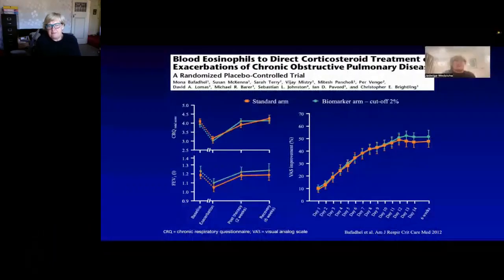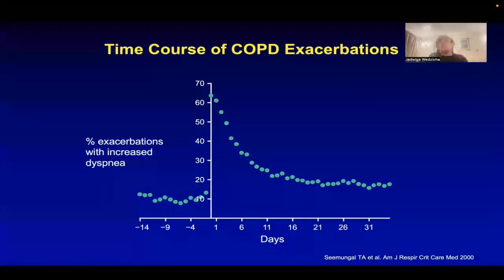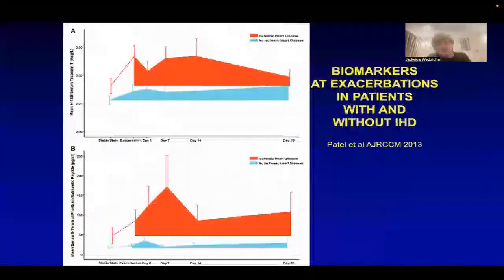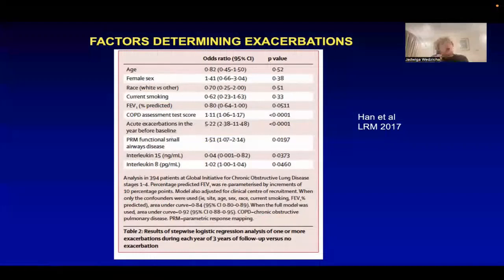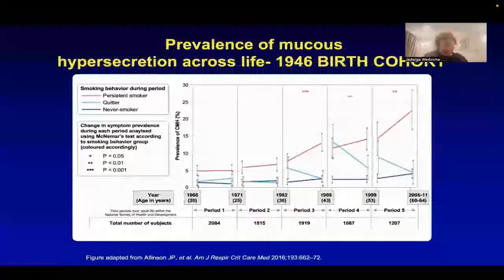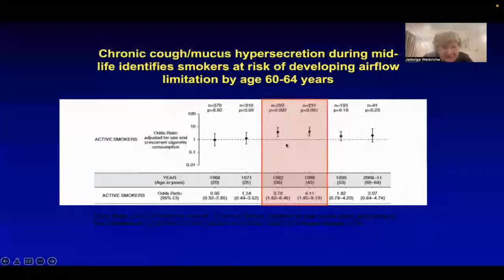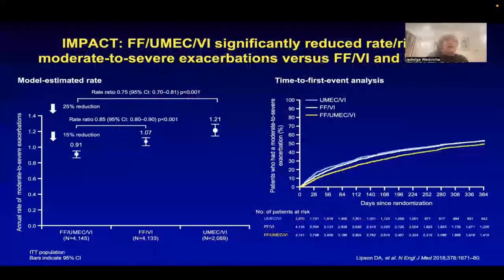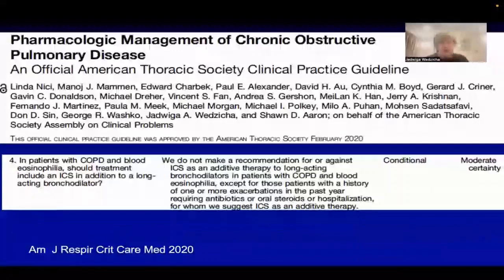Day2 Session6 2 Implementing Biomarkers Dr Wizia Wedzicha